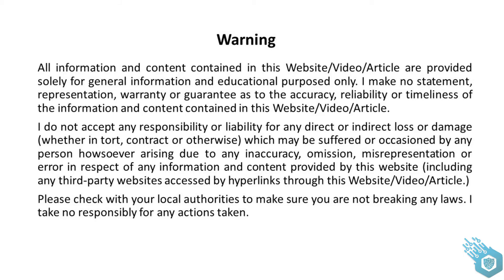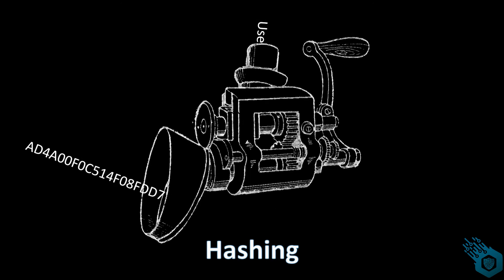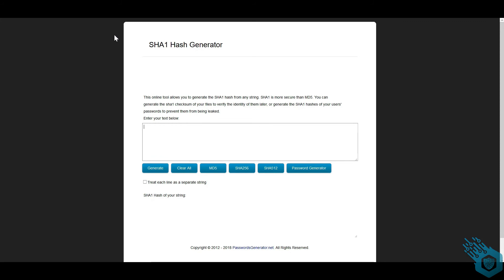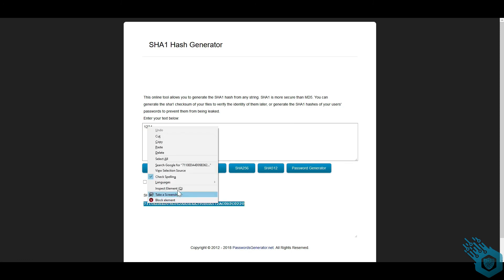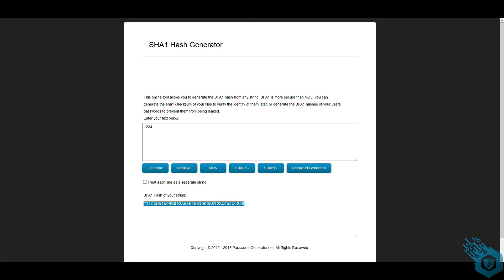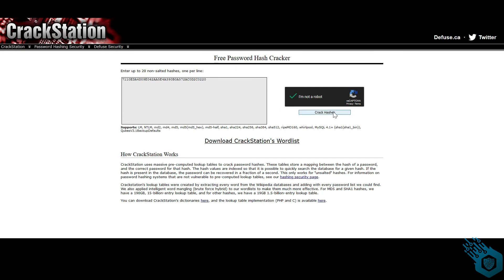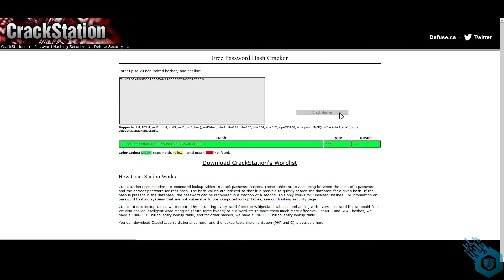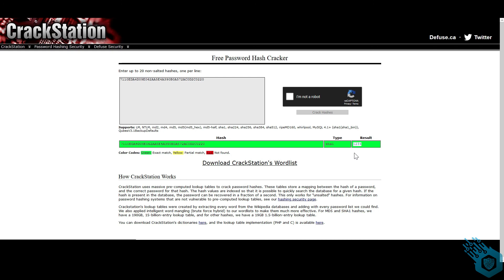What is Hashing?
In this video, we'll explore hashing, a technique used to store and protect passwords. Hashing is the process of converting plain-text passwords into a fixed-length string of characters that cannot be reversed. We'll discuss the basics of hashing, including how it works and why it's important for password security.

Links:
crackstation.net

Timeline:
0:17 Explanation
1:03 Example
2:19 How it works – Hash generator & Crack Station

Warning:
The information and content provided in this video are for general information and educational purposes only. While I make every effort to ensure the accuracy, reliability, and timeliness of the information presented, I make no statement, representation, warranty, or guarantee of any kind, express or implied, as to the completeness or accuracy of the information and content provided. I assume no responsibility or liability for any direct or indirect loss or damage (whether in tort, contract, or otherwise) that may be incurred by any person in connection with the use or reliance on any information or content presented in this video, including any third-party websites accessed through hyperlinks. It is your responsibility to conduct your own research and verify the accuracy and legality of any information provided. This video does not constitute legal, financial, or professional advice, and any actions taken based on the information provided are at your own risk. Before taking any actions, please consult with the relevant authorities to ensure compliance with applicable laws and regulations.